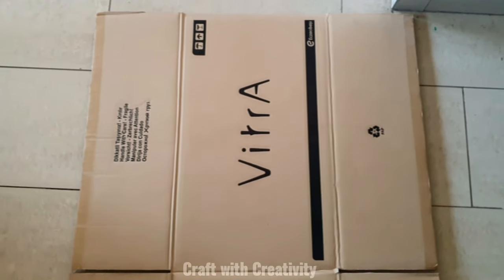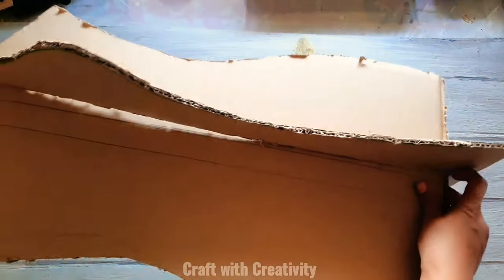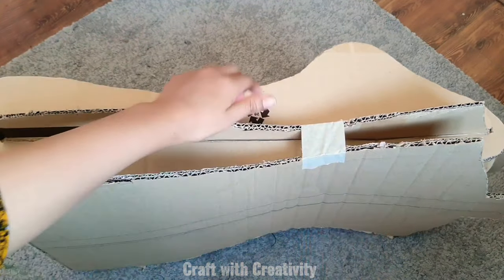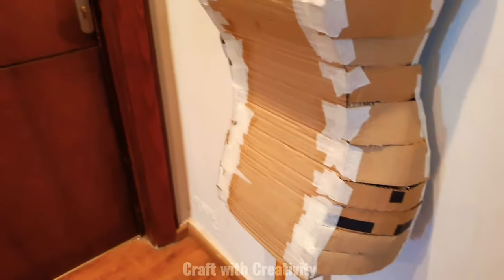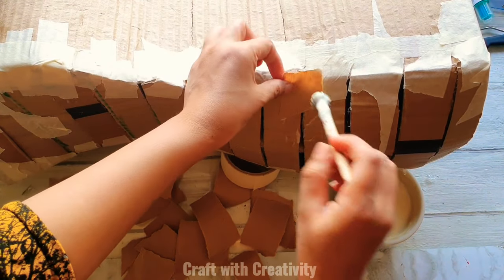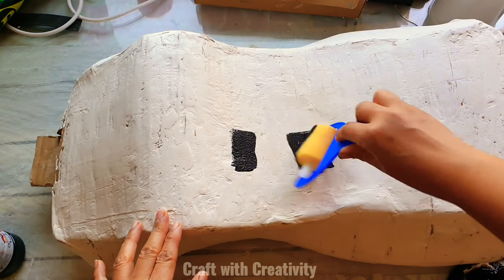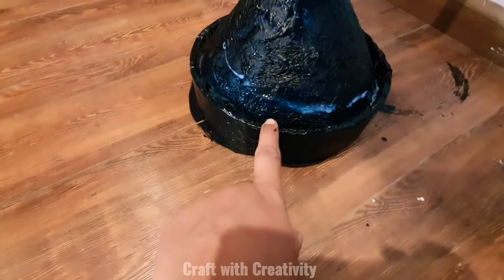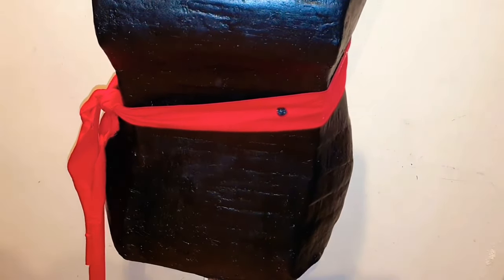cardboardfurniture BEAUTIFUL LAMP IDEA FROM CARDBOARD: HOW TO MAKE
Materials i used are

Thick Cardboard

paper tape

hot glue

white glue

wood rod

craft paper or newspaper

any plastic cup or glass for neck

ready hat or make it with cardboard

acrylic paints silver for rod,
black, red

craft foam

fabric

for floor stand you can use cement

I have used plastic bottle top part but you can use any deep bowl to put cement in it and make the rod stand in it and let it dry completely.